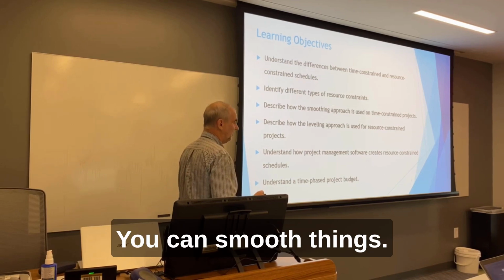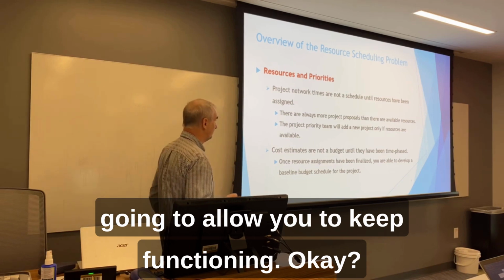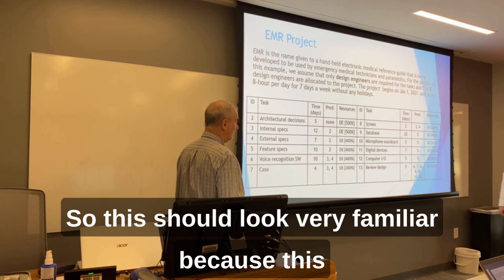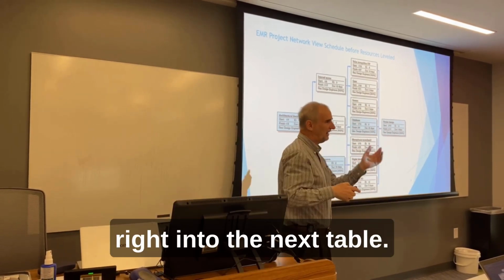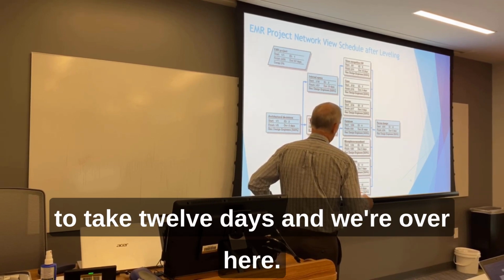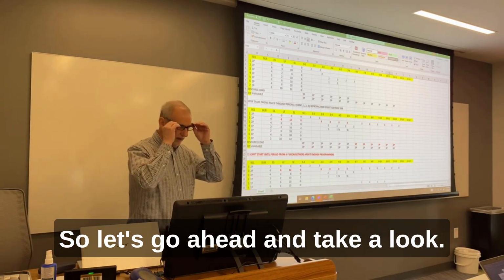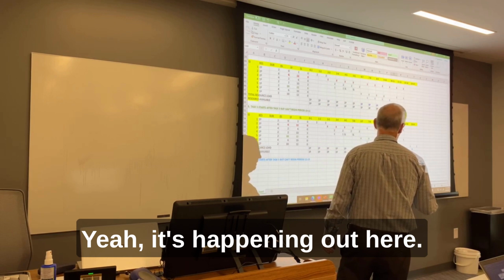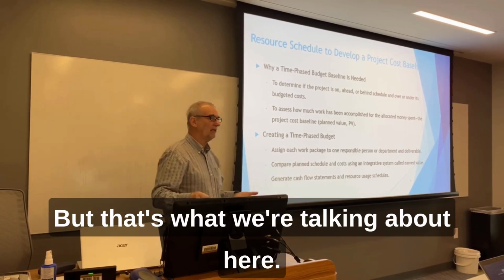Chapter 8 MGT 4003